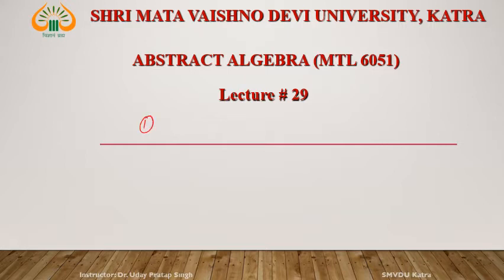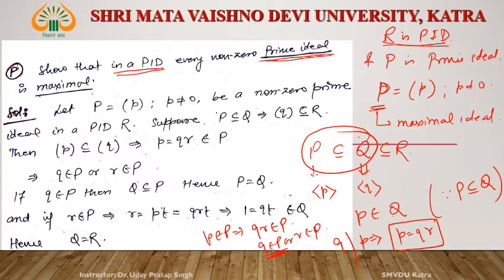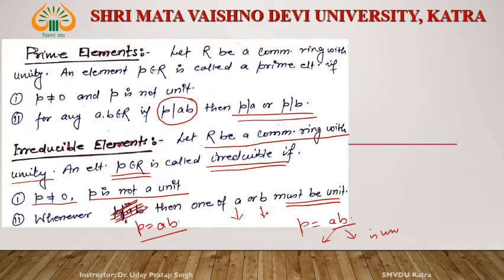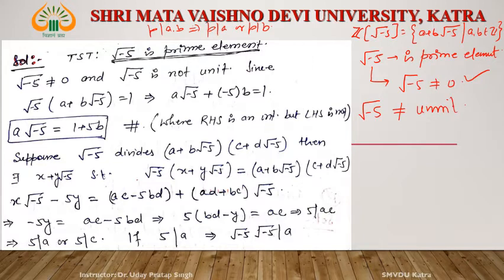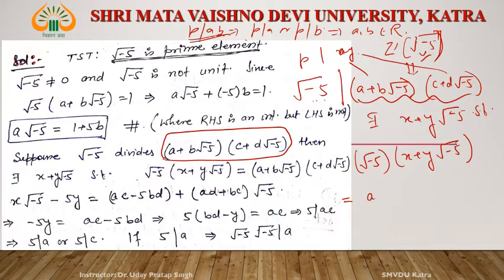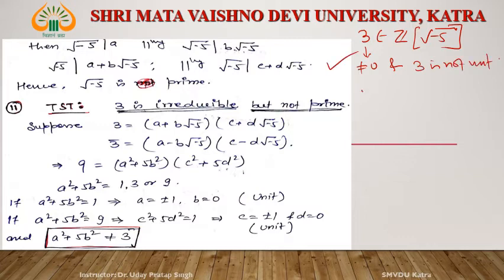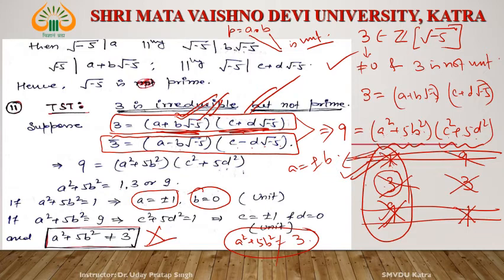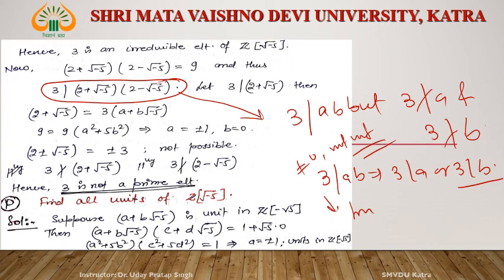Prime and Irreducible Elements (Abstract Algebra MTL 6051 # 29)